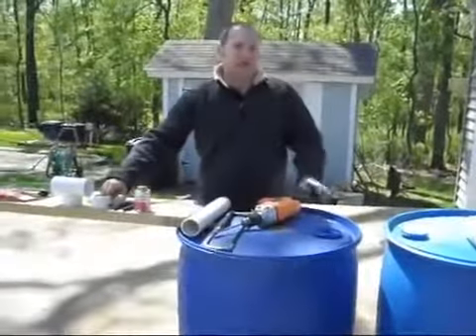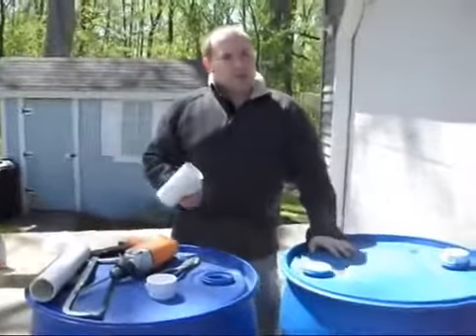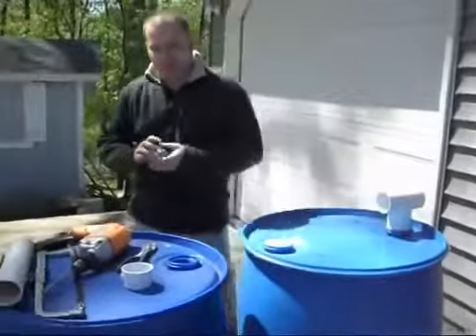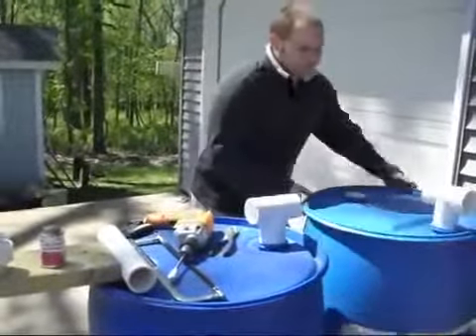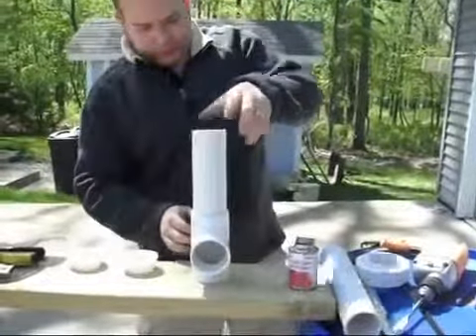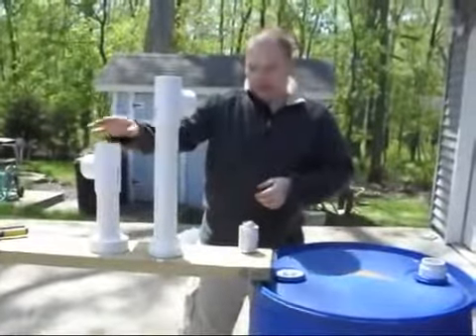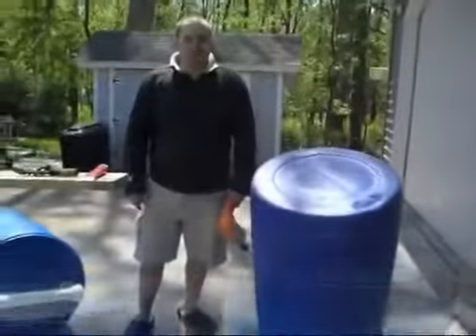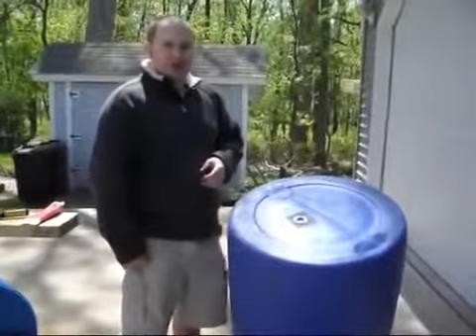Making Connectable Rain Barrels681